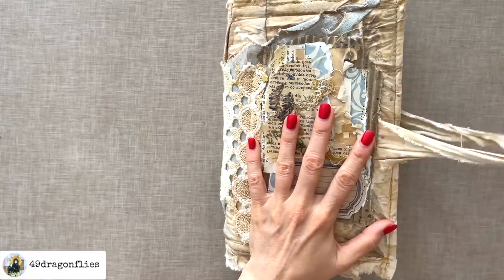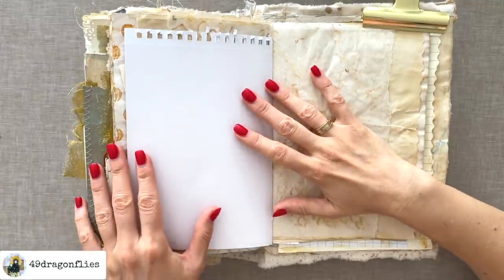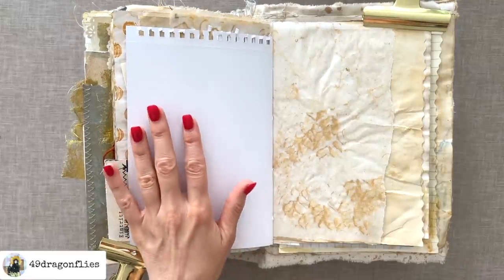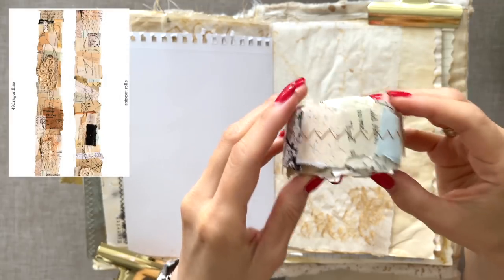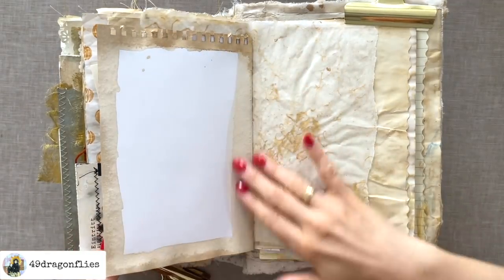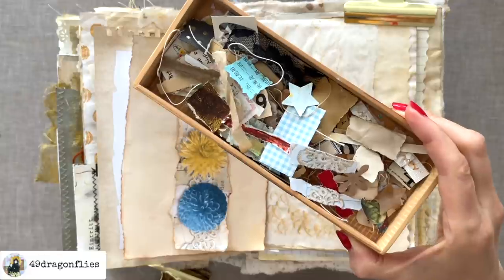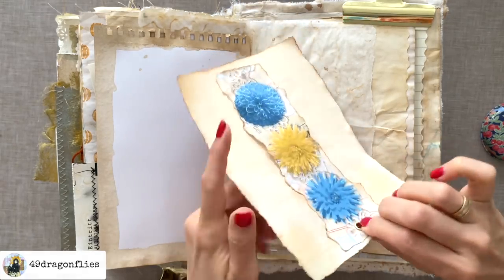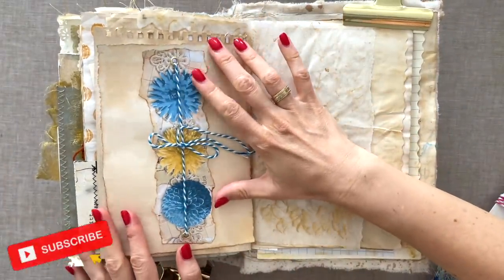Junk Journal Snacks #11 PART 1- Bitesized Inspiration For Your Journal!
Welcome to part 1 of the 11th episode of Junk Journal Snacks - Your place for bitesized junk journal inspiration.  I'm working in a beautiful journal custom made by Nadja (@artallerlei on Instagram). In this episode I'm adding a belly band with a journaling card inspired by one of my walks in a botanical garden...

*6 Pack Blending Brush Set
*3 in 1 Glue 4 oz. bottle
*12 Digit Rubber Rolling Alphabet Stamp